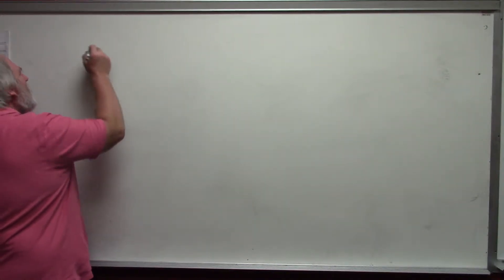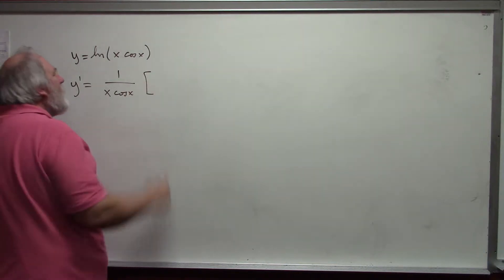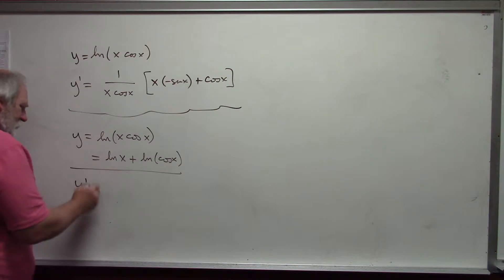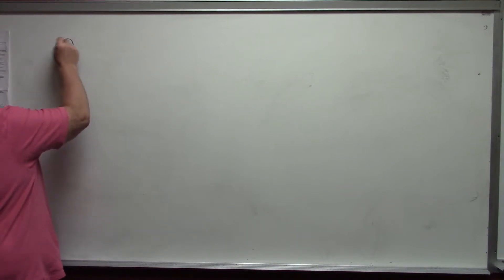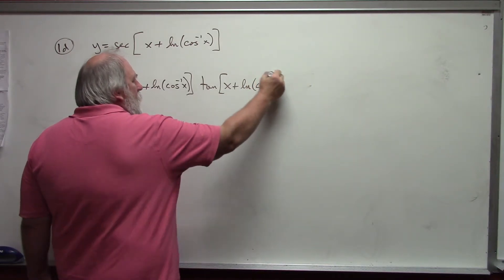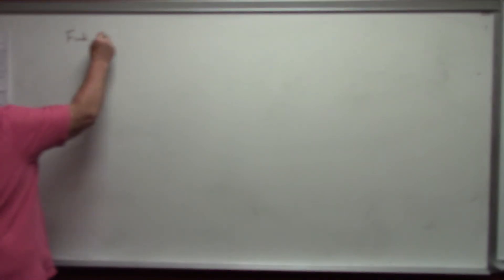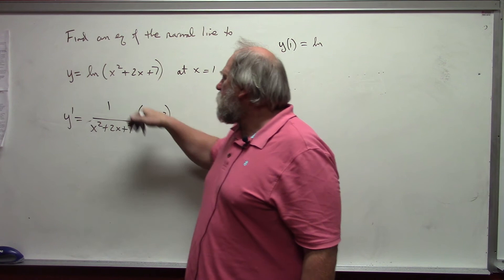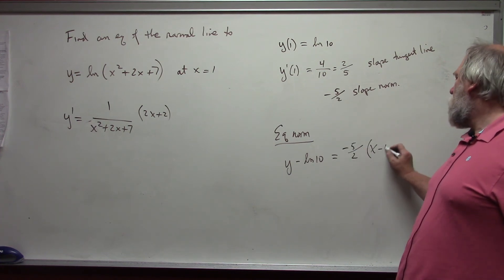Math 131: Derivatives Log functions